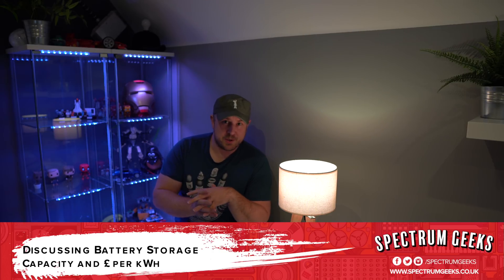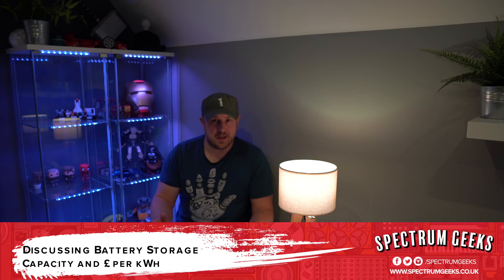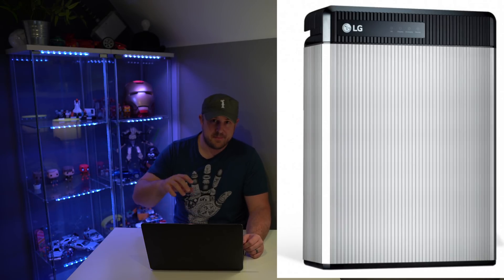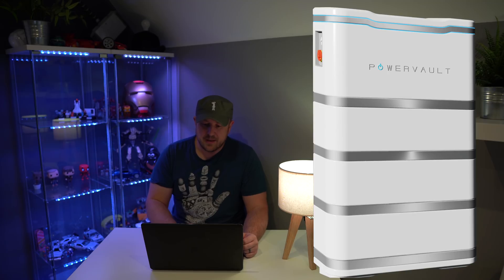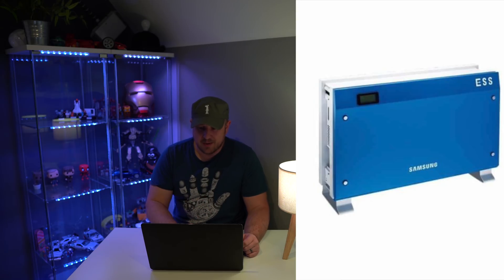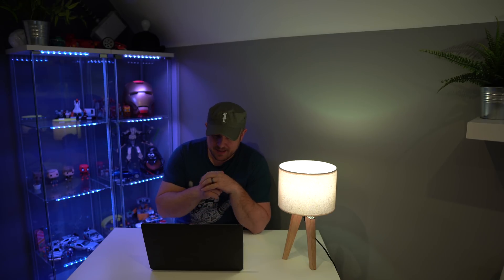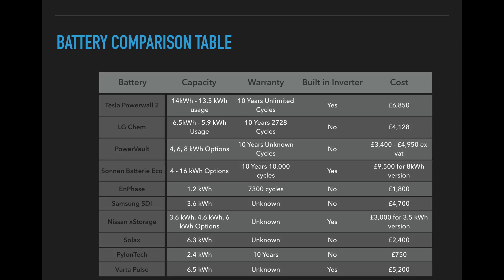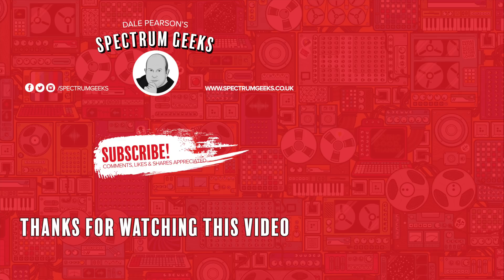Solar Battery Storage Options - £ per kWh considerations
In this video I discuss the Solar Battery Storage options I looked at when researching what battery solution I would go for. I looked at various elements, from storage capacity, inverter requirements, but ultimately the cost per kWh.

I looked at 10 batteries in total but settled on the Tesla Powerwall 2. In addition to the Tesla I looked at the LG Chem, Powervault, Sonnen Batterie Eco, EnPhase, Samsung SDI, xStorage by Nissan, Solax, Pyltontech and finally the Varta Pulse.

I hope this helps in your research and selection for battery storage, which I am sure will increase as the FiT payment option stops in the UK.